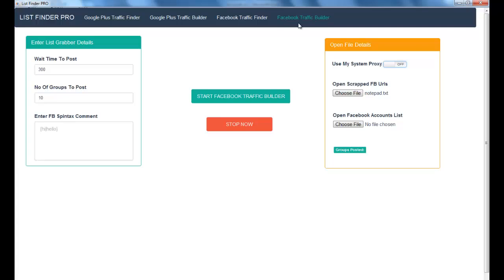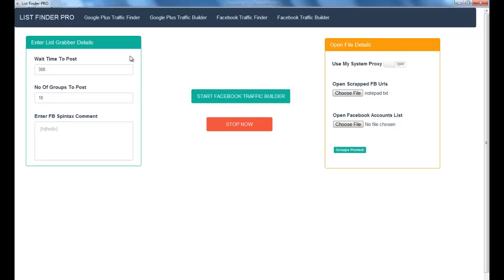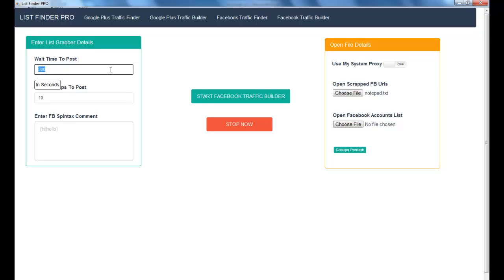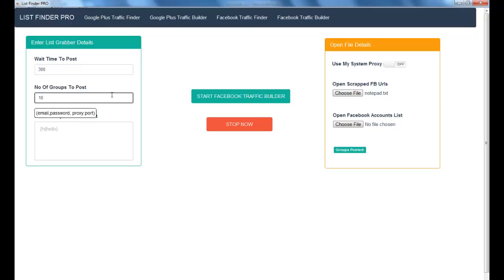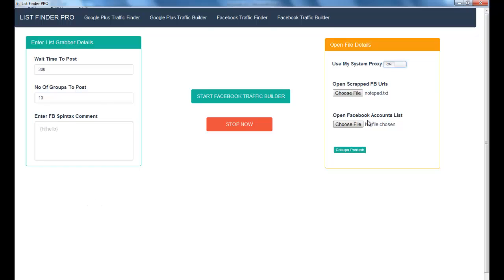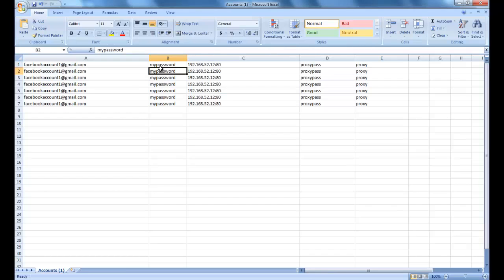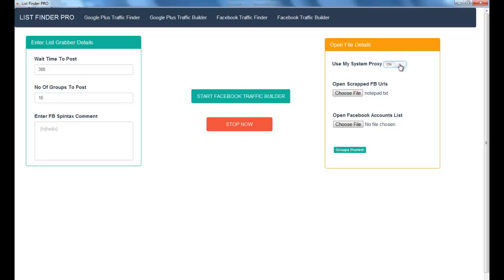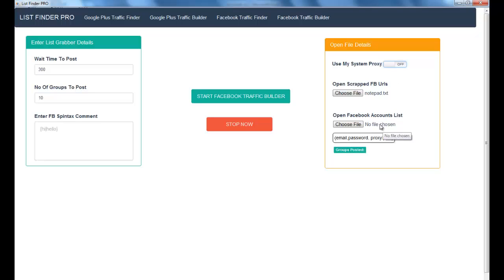23 List Finder PRO Software Facebook Traffic Builder Interface